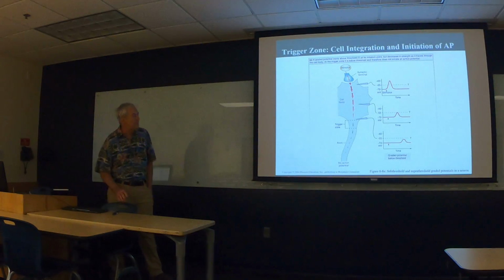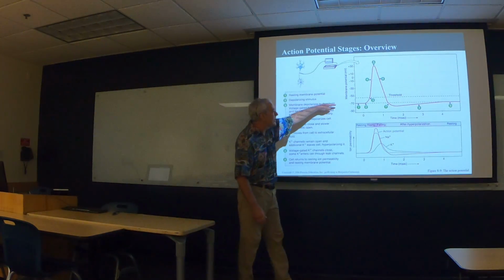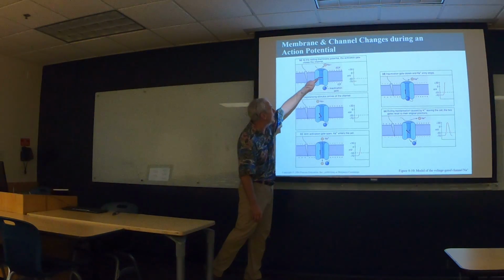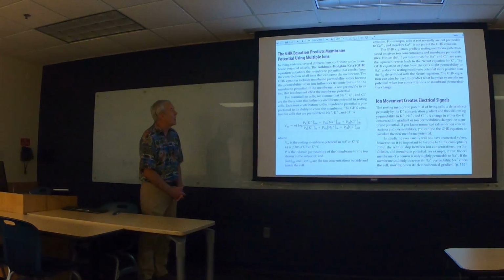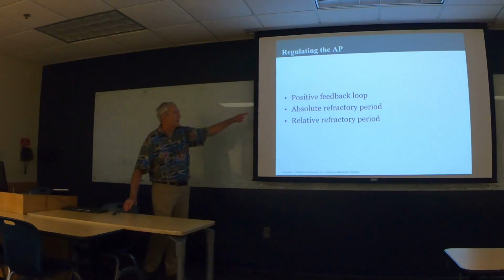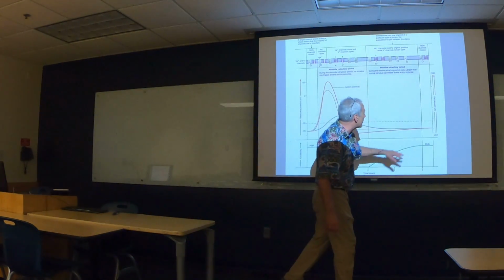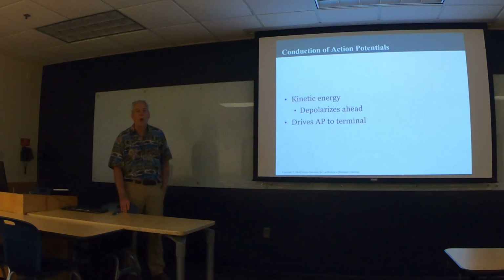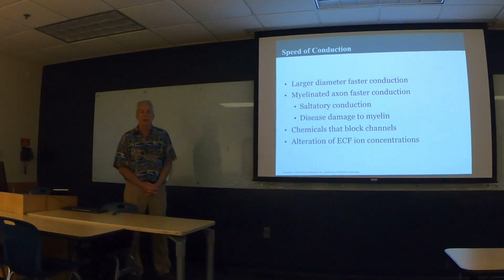Chapter 8 video 2